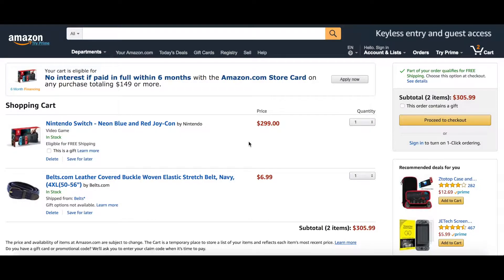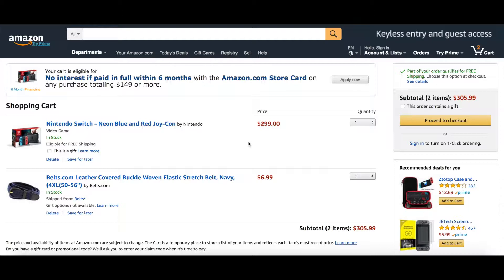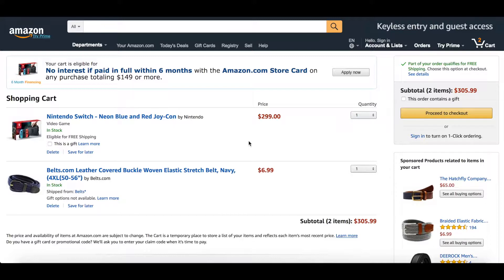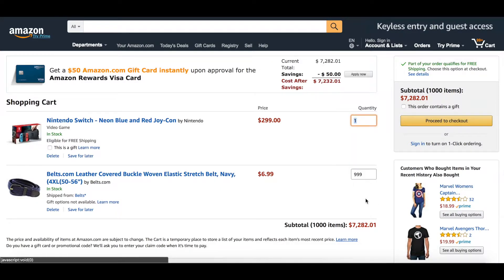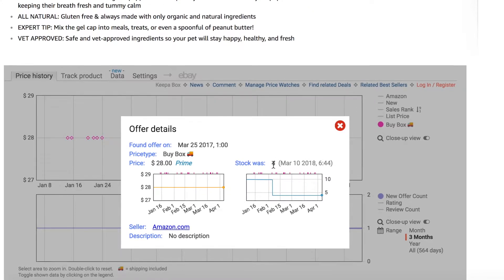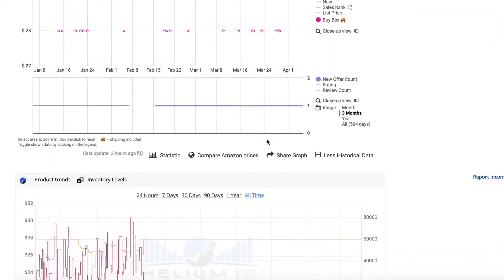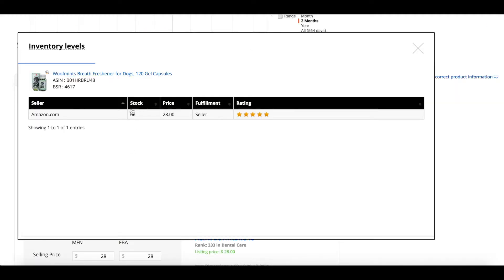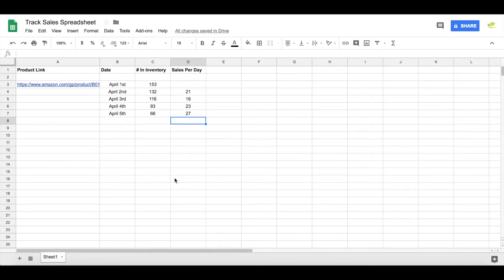999 Cart Trick Doesn't Work | Amazon FBA Product Research 2018 | itrack | Paul K Wright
999 Cart Trick Doesn't Work |  Amazon FBA Product Research 2018

In 2018 Amazon have made various changes that are making it increasingly difficult to extract sales data, during the product research stage.

Both the 999 cart trick and Keepa used to work great but when they don't work, what do you do now?

In this video I show you a new way of extracting this critically important sales data, to ensure you absolutely know for sure that a product is in demand and selling.

Link to Other Helium 10 Tools for Amazon FBA

Go to "File" and "Download As"